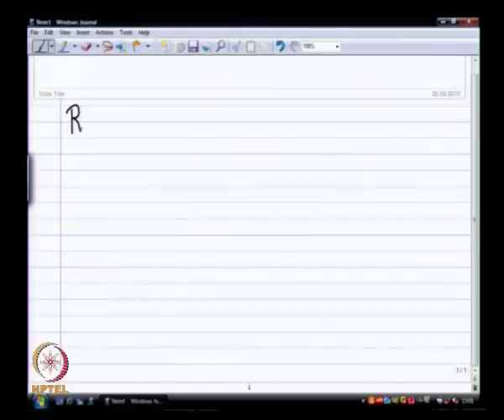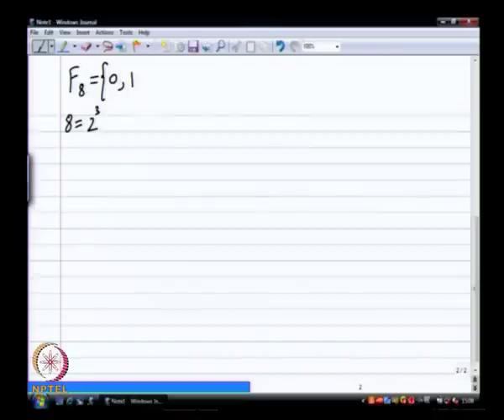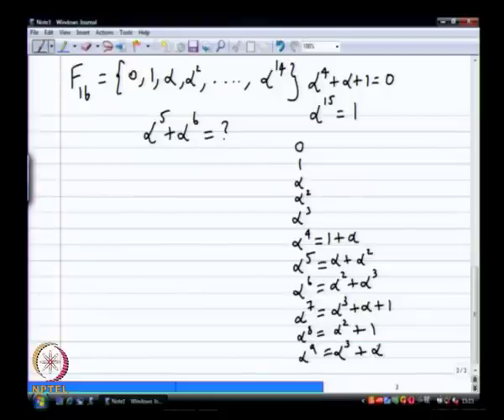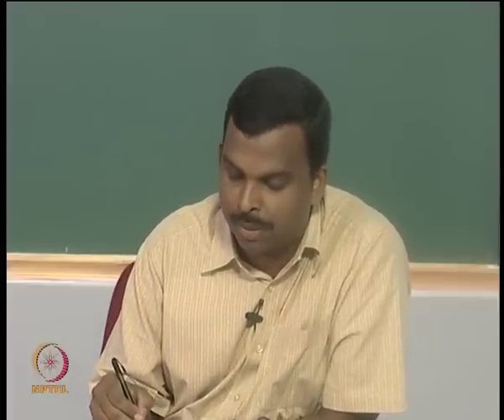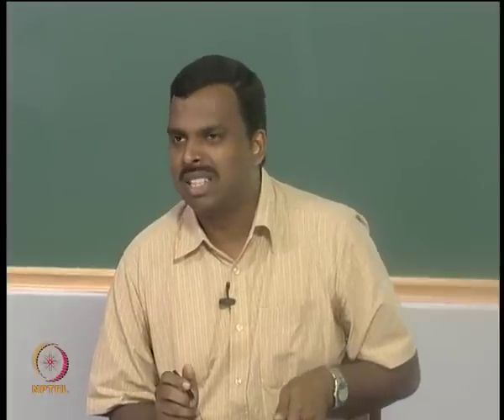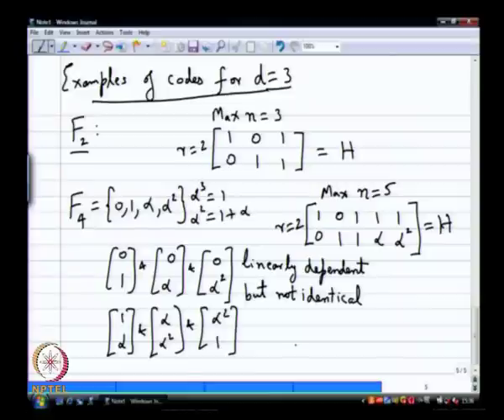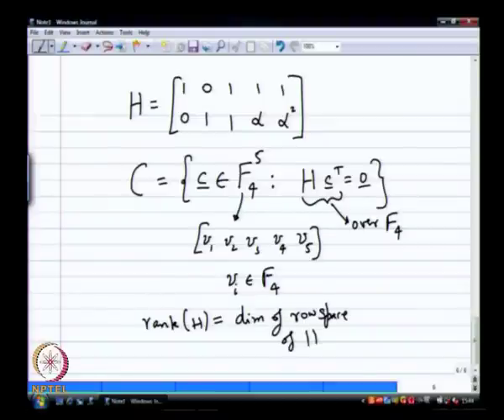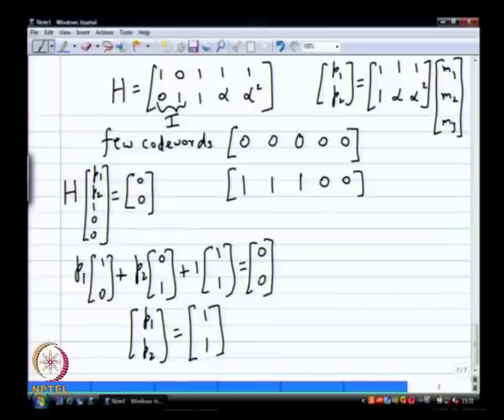Mod-01 Lec-10 Computations in Finite Fields